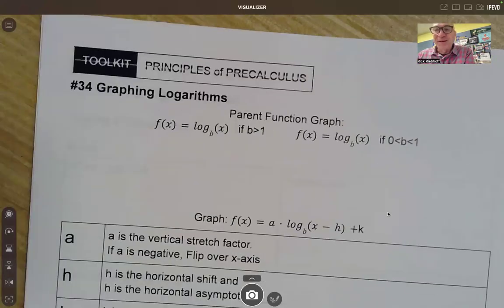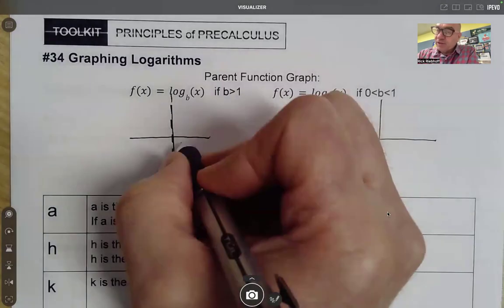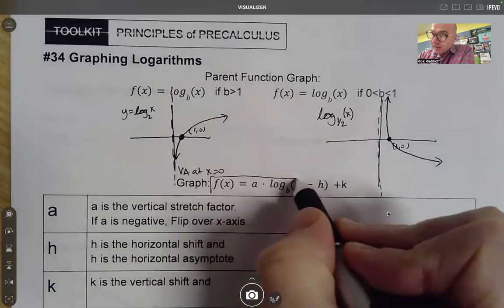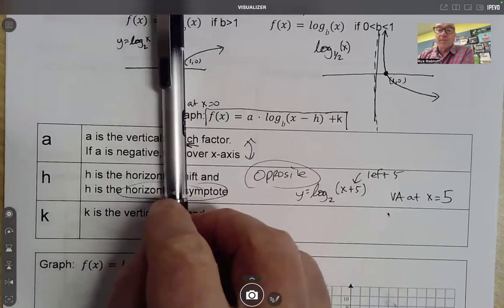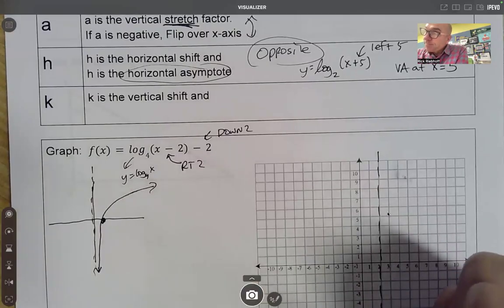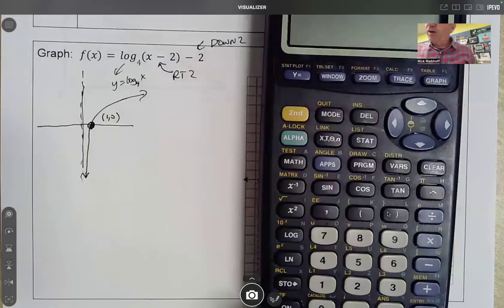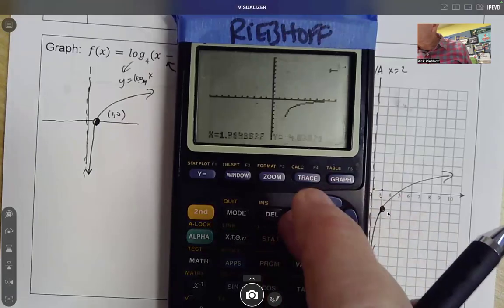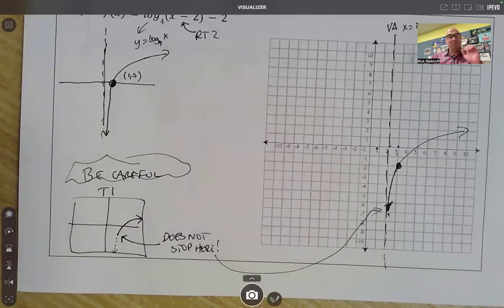POP - Toolkit #34 - Graphing Logarithms